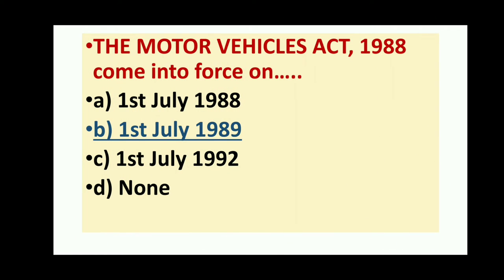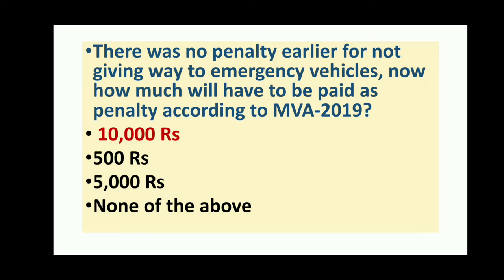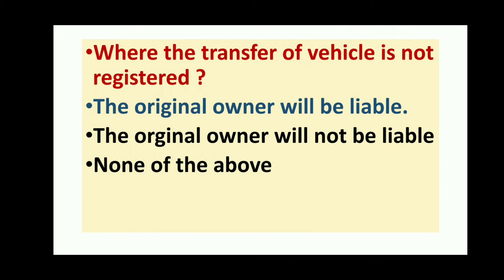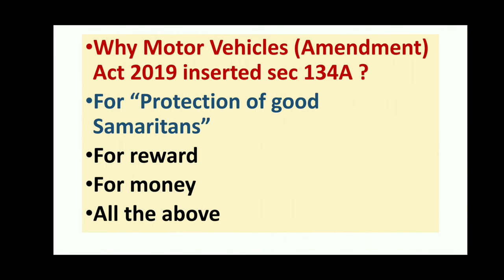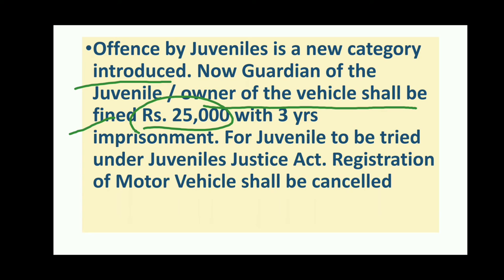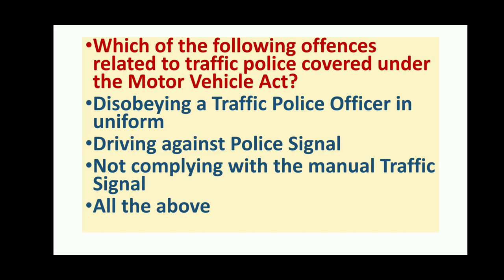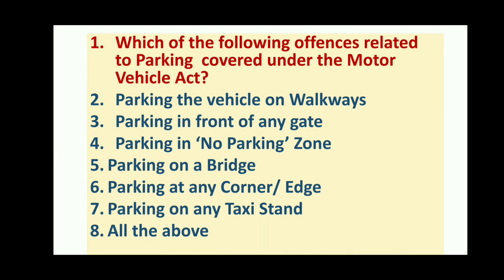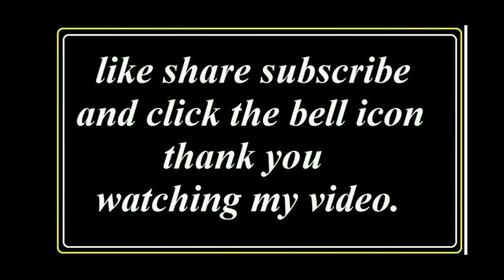55 Important MCQs on THE MOTOR VEHICLES ACT, 1988 With Amendement 2019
Name : Adv. Meera Ratnaparkhe
Qualification : B.SC, B.ED, LL.M, SET, NET
Channel Name - @Supremo Casses
Hi Friends,
Welcome to Supremo Classes, In this video I am discussing  55 Most Important  Expected MCQs on THE MOTOR VEHICLES ACT, 1988
With Amendement 2019.
I have made this video keeping mind various Exams like All competitive Exams/CLAT/UGC NET/ UPSC/MPSC/ LLB /LLM/ ÇA/Judicial /Competitive Exams
 I hope you like this video and benefit from it !